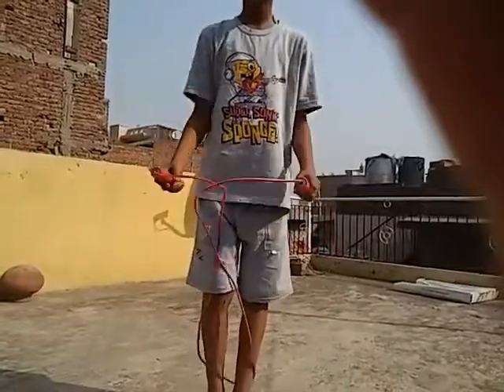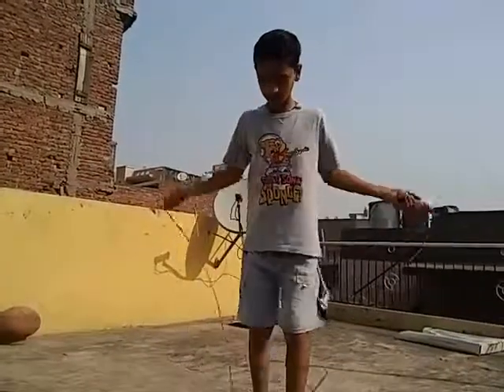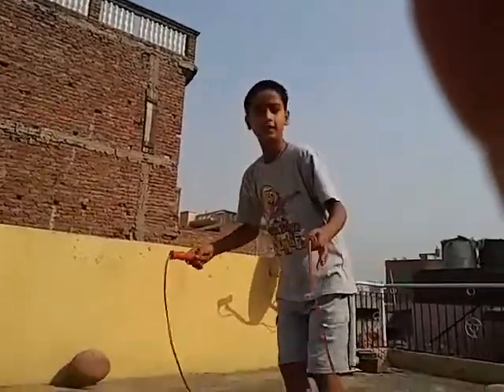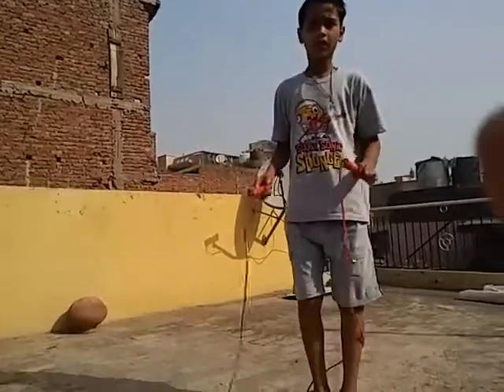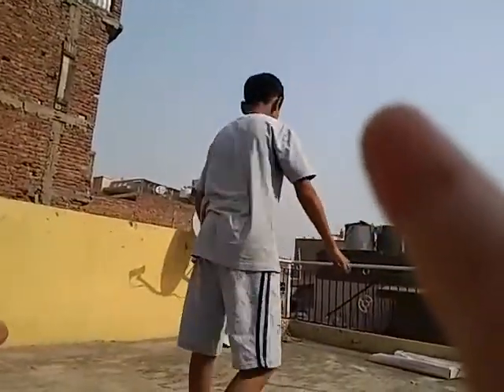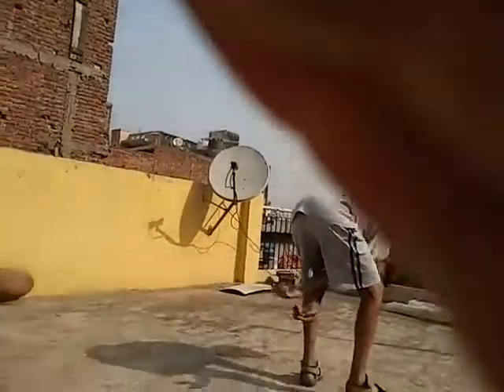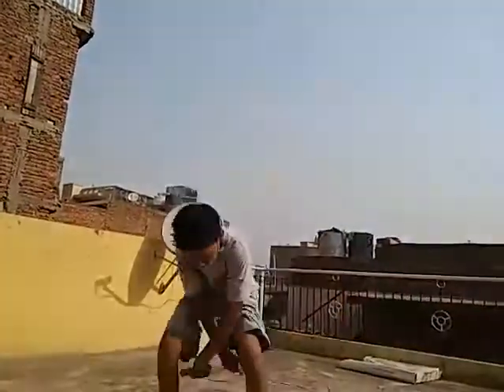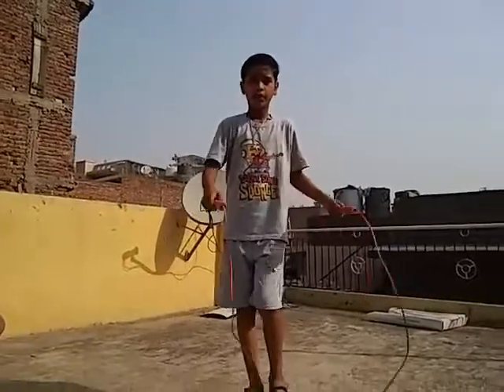How to do Caboose with jumprope by Harsh gohar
Skipping guide